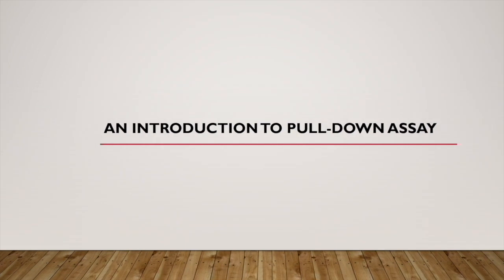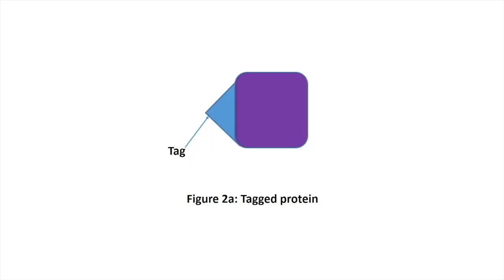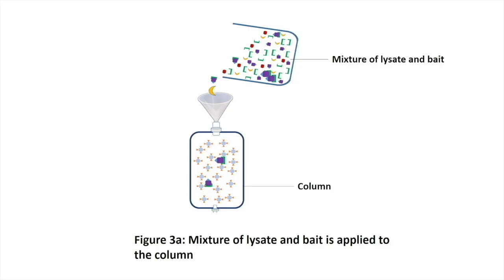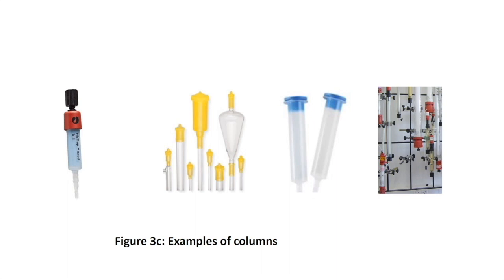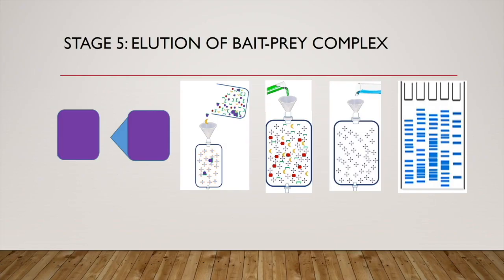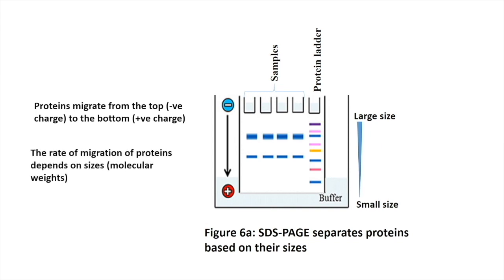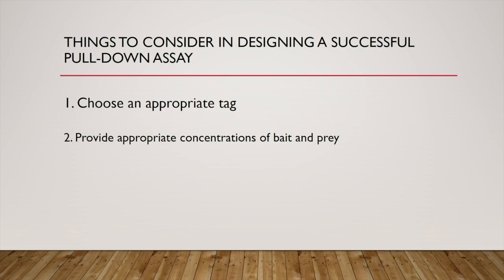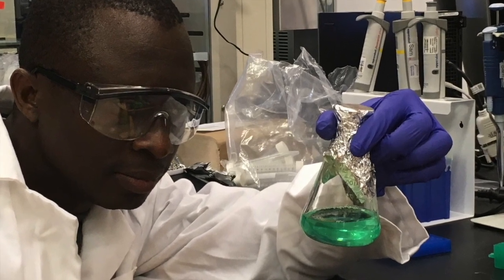An Introduction to Pull Down Assay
This video is about An Introduction to Pull Down Assay